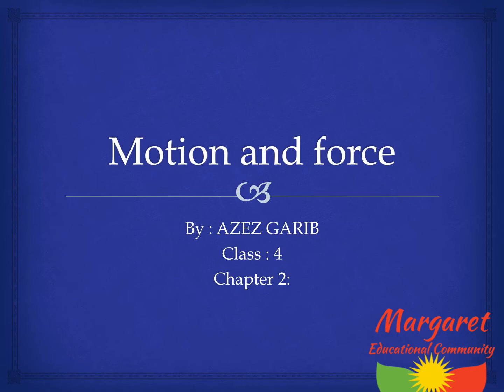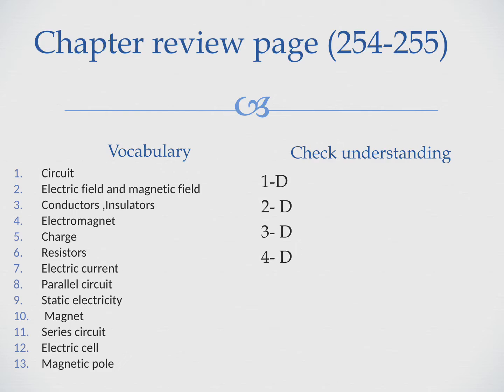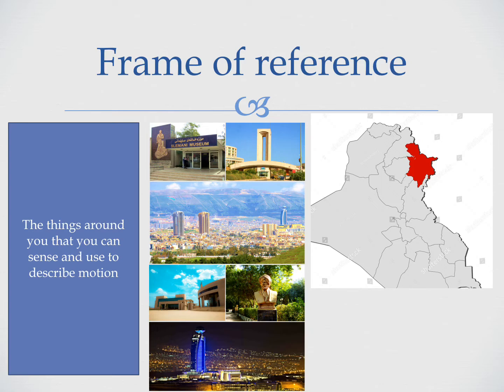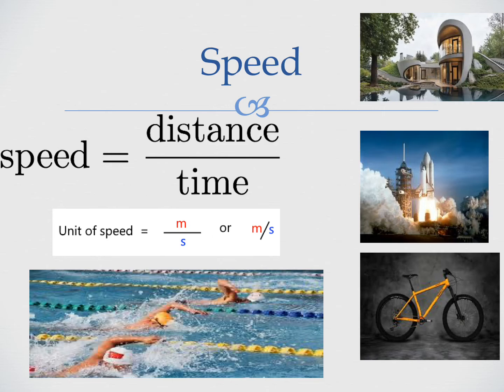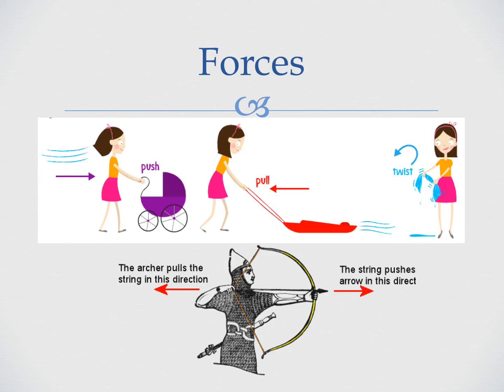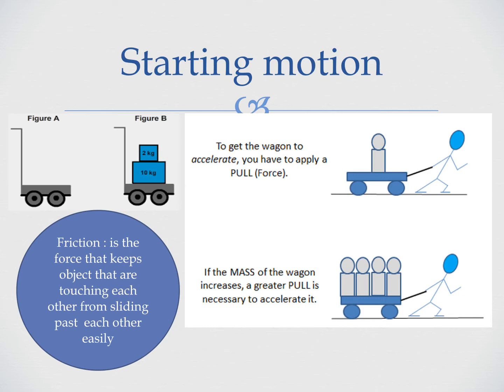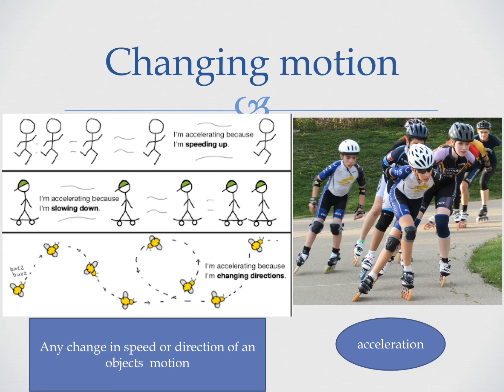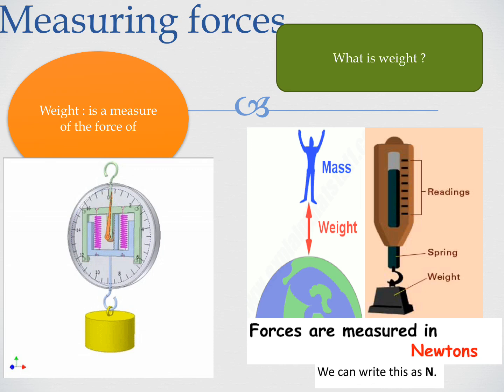Force and motion class 4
Class (4)